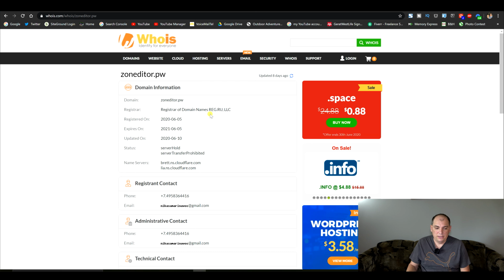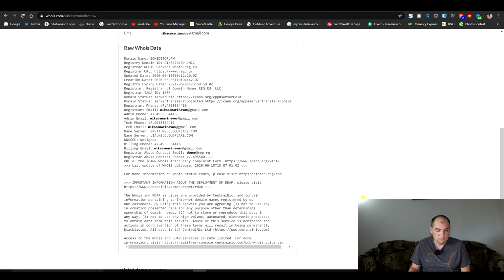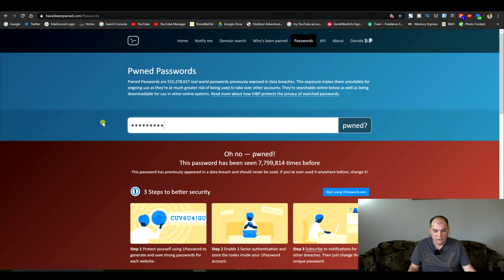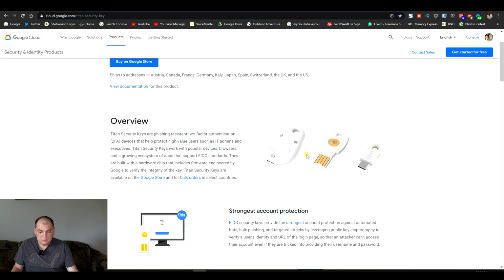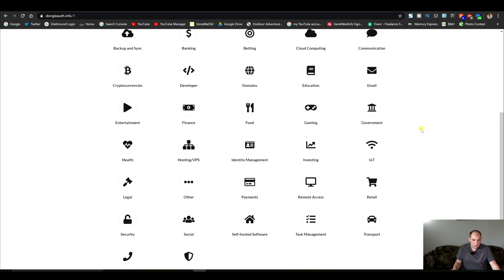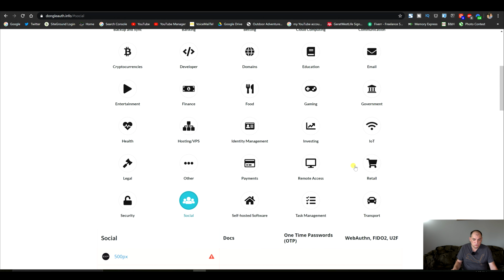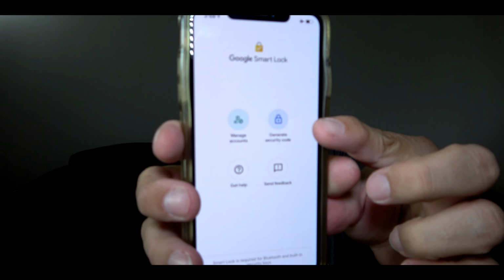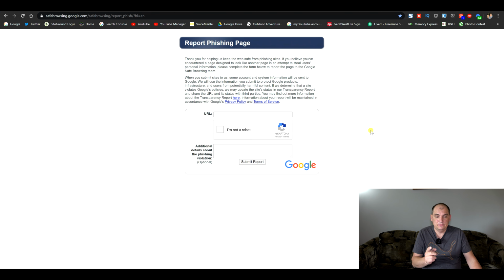How I got Hacked Tips on How to Protect Yourself Online Tech Tips And Tricks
My name is Rudi and I enjoy Technology and I think I'm good at it and I would love to show you some tricks and ideas on how to work with some software on this channel I like to work with Adobe Premiere Pro on How I do video Editing I like to show you how WordPress works to create a website tips plug-ins some of those ideas and I like to show you some computer software if you have any suggestions on what you would like to see just leave me a message or leave a comment underneath the video and I will see if I can get that up for you I hope you will enjoy it don't forget to hit the subscribe like and share Thanks.

⏱️TIMESTAMPS⏱️
0:00 Intro
0:25 Email I got from the Hackers
1:04 The Hackers Email address
1:43 the Hacker's website they used
2:02 Hacker's Programs Detail Tab
2:39 Trojan.Spam.Malware-RAR.Gen Detected
5:40 Hacker's doing a live show on my Channel
7:12 they change my channel Banner art
7:24 Hackers Deleted all my videos
7:34 My Channel has now been Deleted
8:50 How you can Look up a Website's Details
12:53 How to Look up to see if your Email address or Password has been Compromised
16:22 Additional Layer of Security get the Google Titan Security Key
18:36 What Website Support Google Titan Security Key & USB Dongle Authentication
20:12 Google Advanced Protection Program
21:44 Google Smart Lock app
23:52 How to Report Malicious Websites to Google

I also do have another YouTube channel if You would like to check it out I would appreciate that it's about Travelling Family Life you get to know me more Personal a lot of BBQ videos Fishing Camping in that kind of stuff snowmobiling at The Nomad Outdoor Adventure & Travel Show By Rudi

The credit for the music is My Love Ain't Free - NoVoxNoStlGtrNoBanjo
POS_Artist-Dee_01_This_Feeling_I_Long_For
The credit for the music is through Freedom! Partners ID: 465427